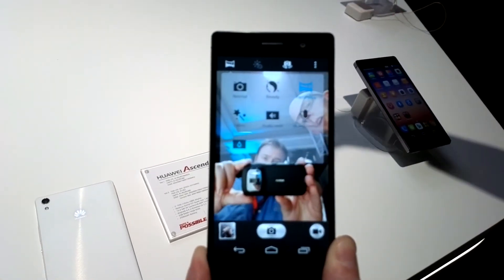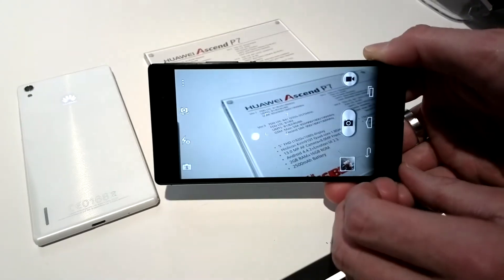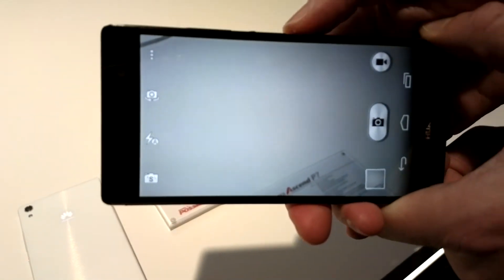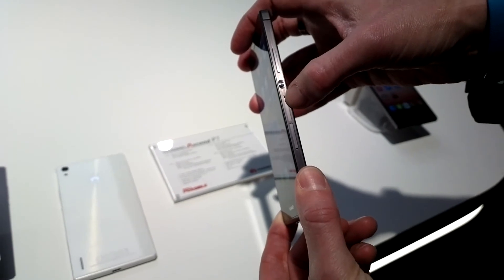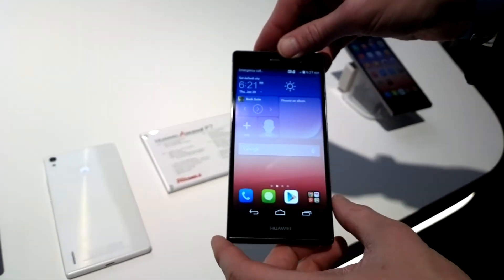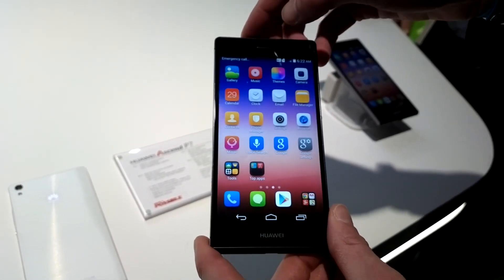Huawei Ascend P7 - hands-on video walkthrough